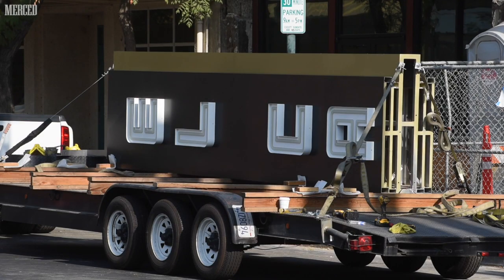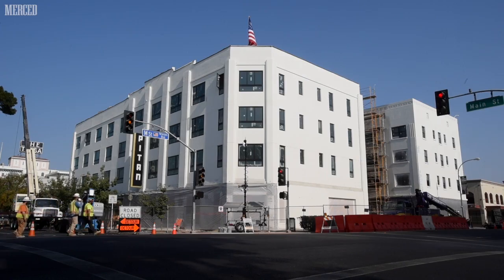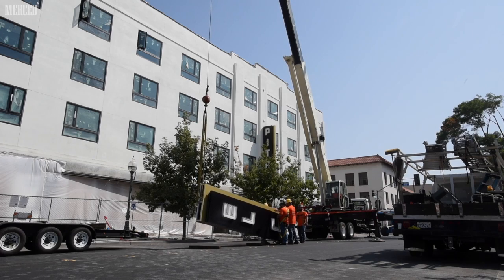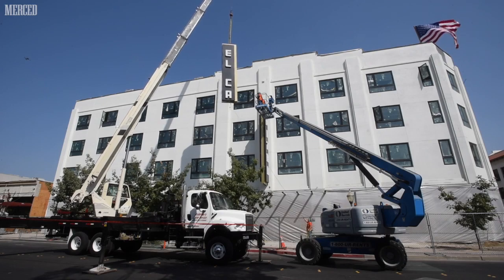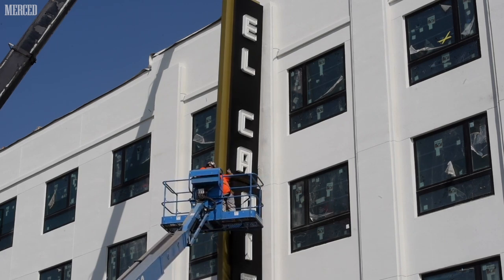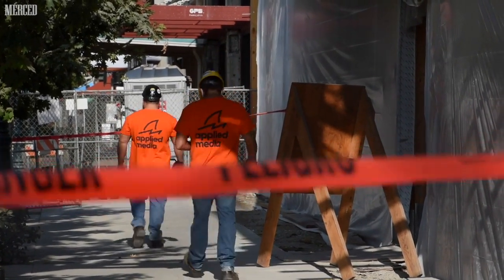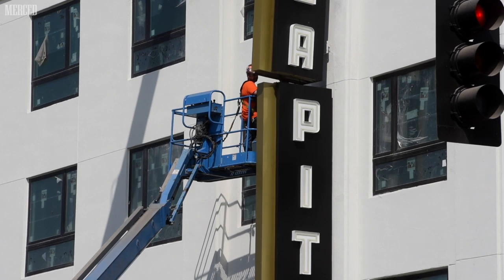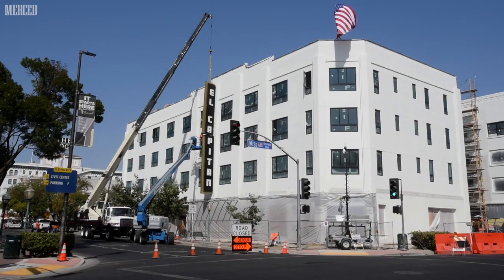Installation of new sign on historic El Capitan Hotel in Merced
Construction crews work to install a new sign on the historic El Capitan Hotel in downtown Merced, Calif., on Tuesday, Sept. 22, 2020. A historic El Capitan Hotel sign will be installed on the courtyard side of the building.

Video by: Andrew Kuhn